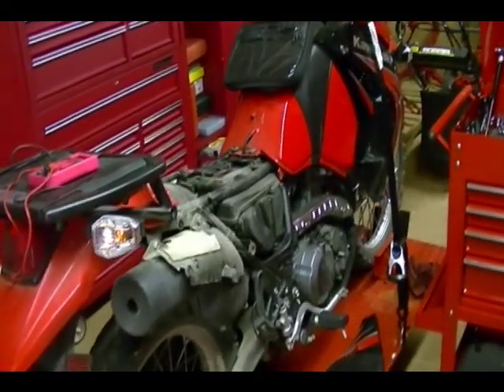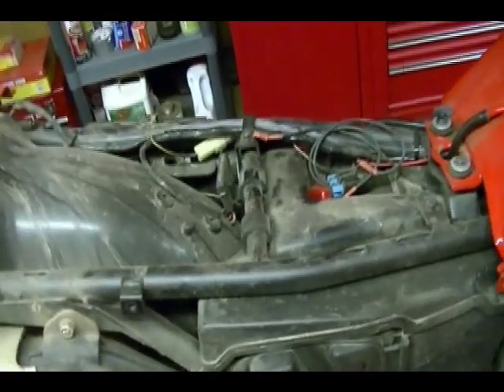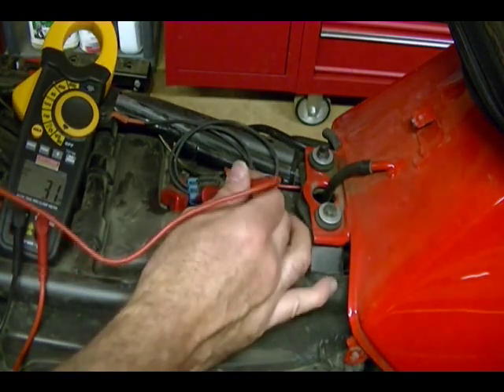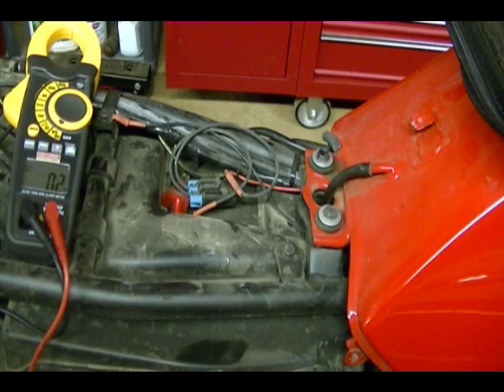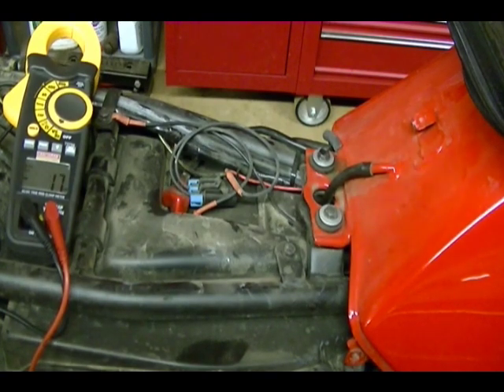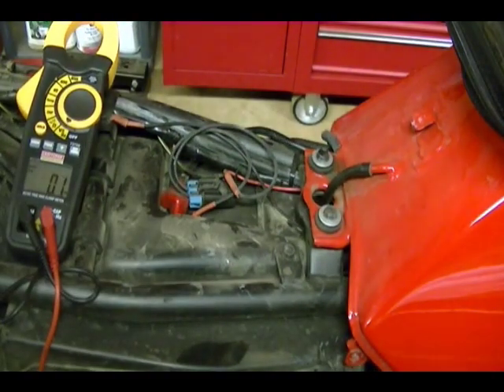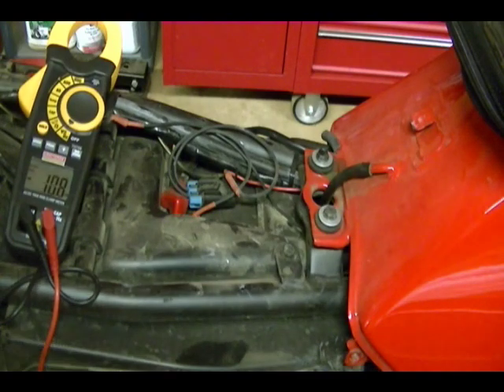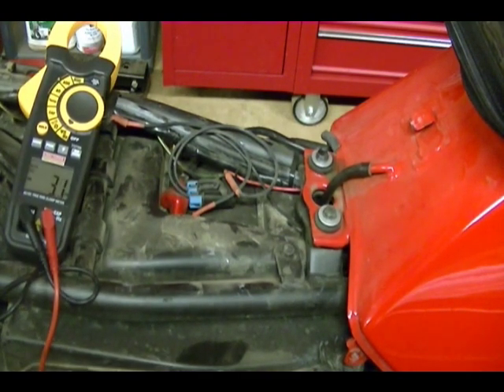Motorcycle Repair: How to check the Regulated Charging Voltage on a 2009 Kawasaki KLR 650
To check the regulated charging voltage on a 2009 Kawasaki KLR 650, requires a voltmeter, ratchet, extension, and a 8mm and 10mm socket. The first step is to warm up the motorcycle to operating temperature. After the bike is warmed up, remove the side panels and seat to get access the the battery terminals. The battery must be in good condition and be fully charged and the battery terminals should be clean and making good contact with the battery. According to the Clymer manual a fully charged battery must measure 13 or more volts, but I think anything over 12.6 volts is fully charged. After determining that the battery is good and fully charged, run the motorcycle at 3000 rpm and turn the headlights on bright. Place the meter leads on the battery terminals and measure the voltage. You should get a voltage between 13.8 and 14.8 volts.

If your measured voltage is out of range, than obtain a wiring schematic for the motorcycle. If the voltage reading was low, than check for a open or short circuit in the charging system wiring, and also check the alternator stator, and condition of the regulator/rectifier. If your reading was high, than check the condition of the regulator/rectifier, and check all connections related to the regulator/rectifier. A bad battery can also cause a bad reading, so its very important to make sure the battery is fully charged and functioning correctly before checking the regulated voltage.